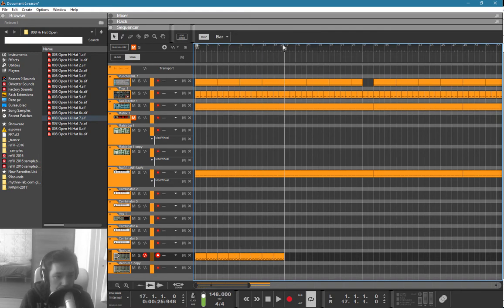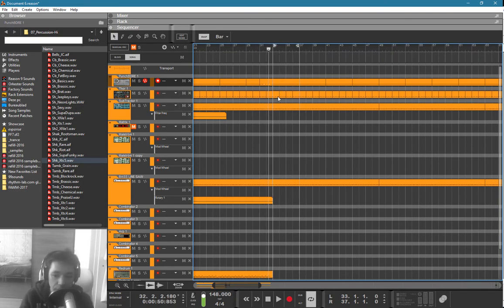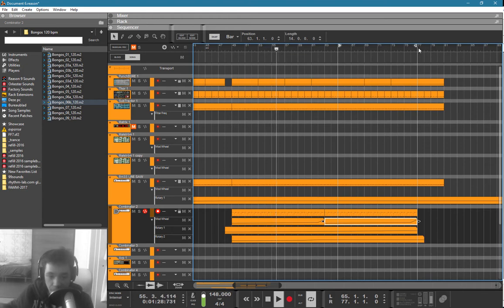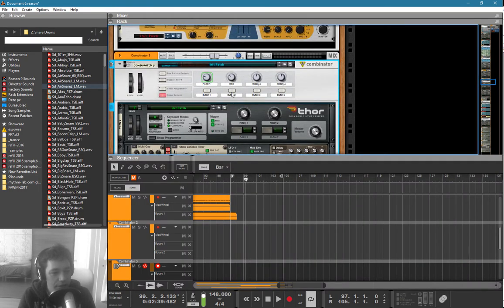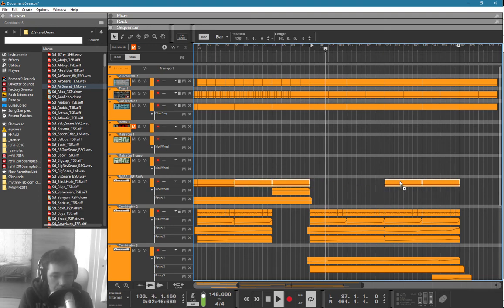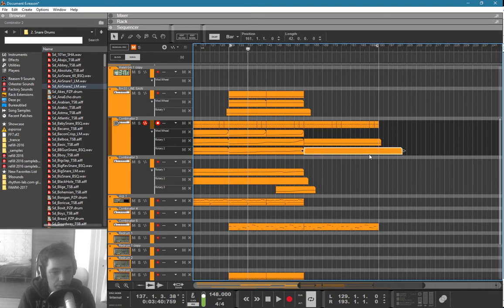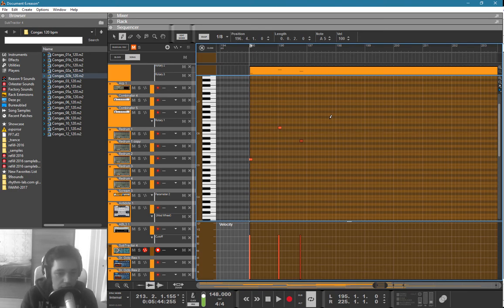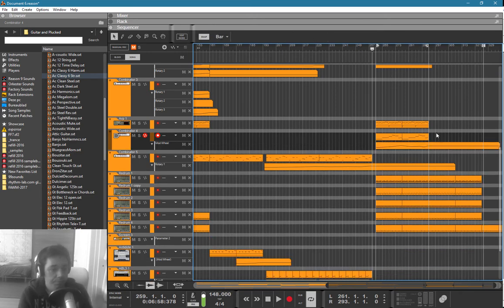Goa Trance Tutorial - Sequencing and ideas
Ok, here goes... a longer session recorded live on twitch, saved local, edited it a bit. And now it is on youtube.

This is a longer session, because well... reasons.